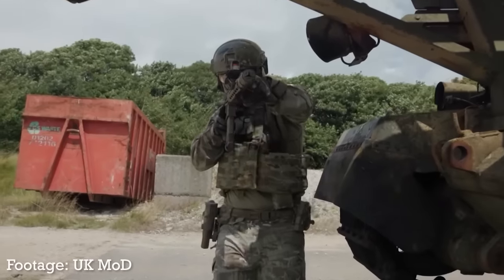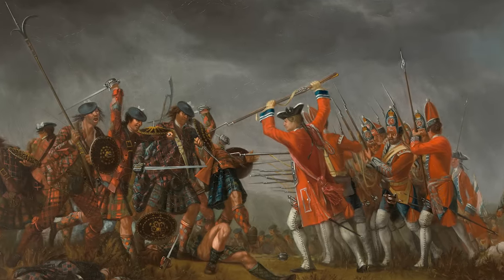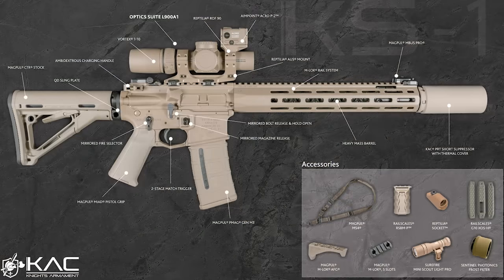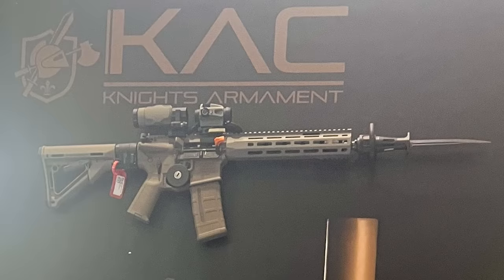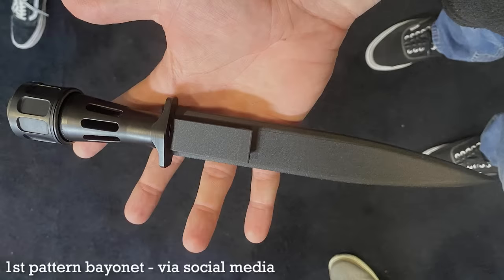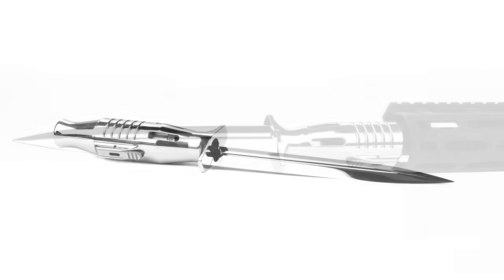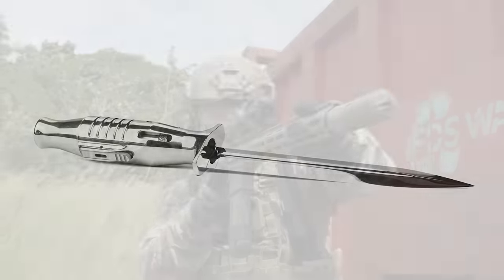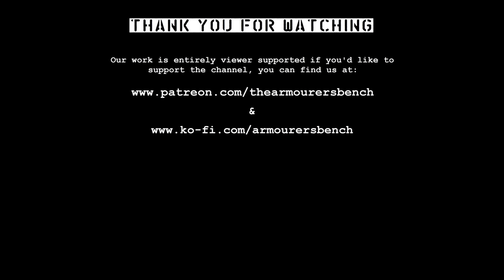Does The UK's New Rifle Have a Bayonet?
In a recent article/video we looked at the UK’s newly selected Alternative Individual Weapon system, the L403A1. One question which frequently appeared in the comments was “can it fit a bayonet?” In this video we answer that question!

Check us out on the History of Weapons & Warfare video streaming app